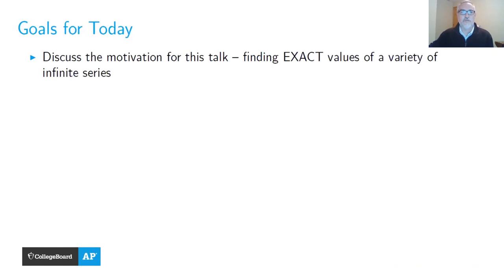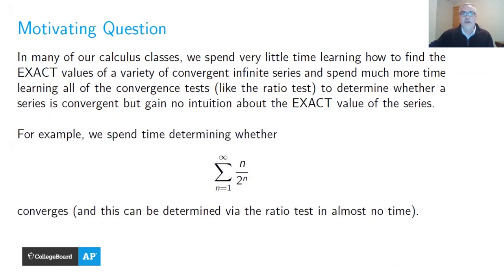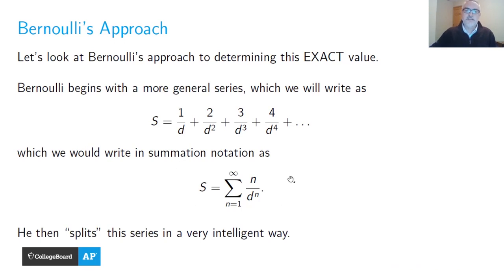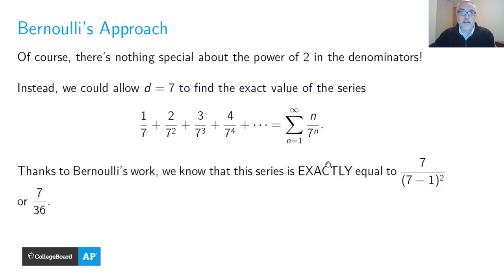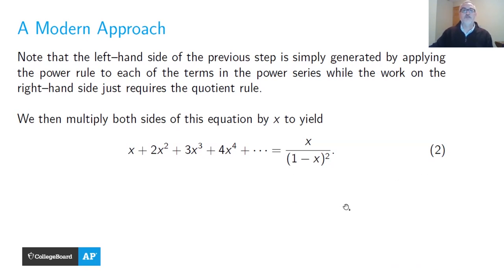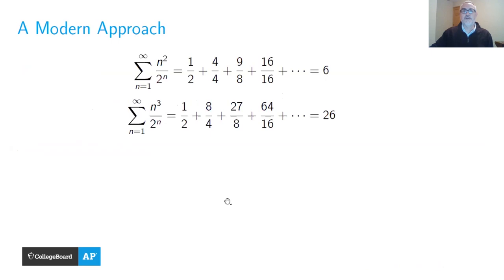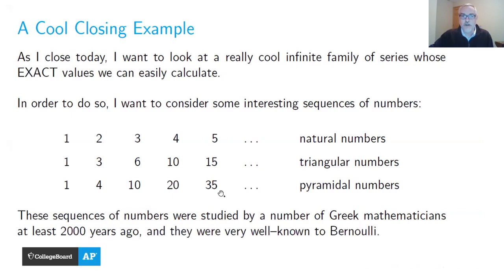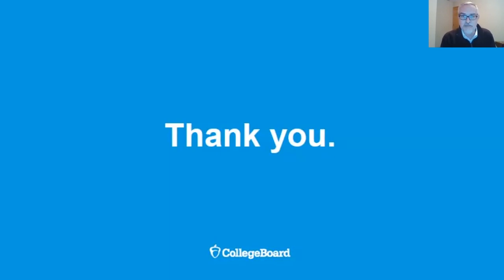Unit 10: AP Calculus BC Faculty Lecture with Professor James Sellers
In this special AP Daily video for Unit 10 of AP Calculus AB, you'll hear Professor James Sellers from the University of Minnesota talk about finding exact values of infinite series.

You'll learn about how to find exact values of series other than the geometric series.